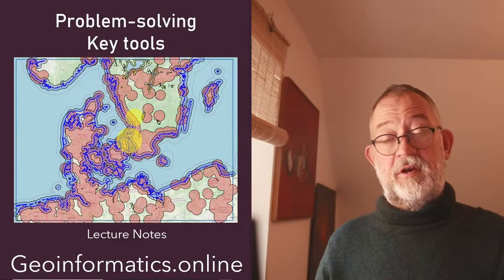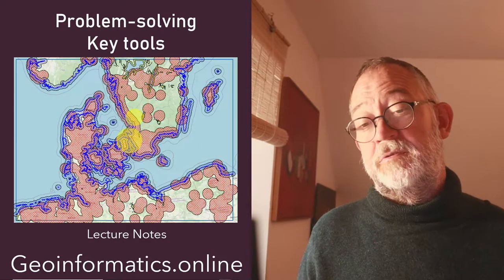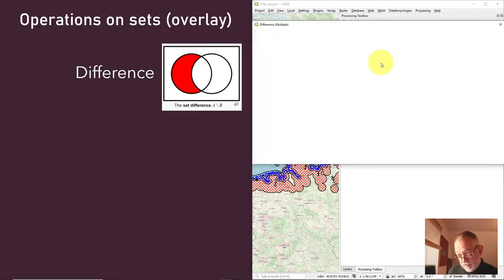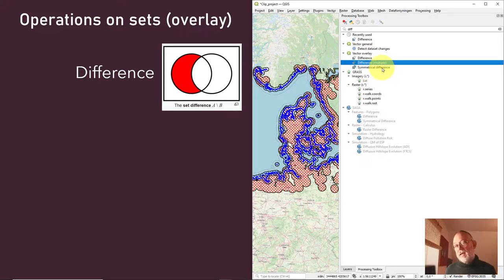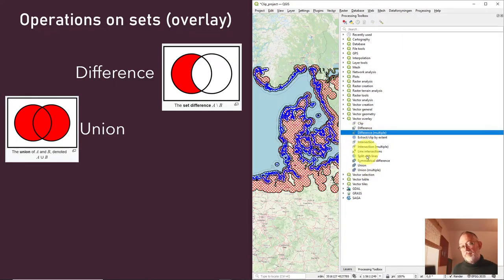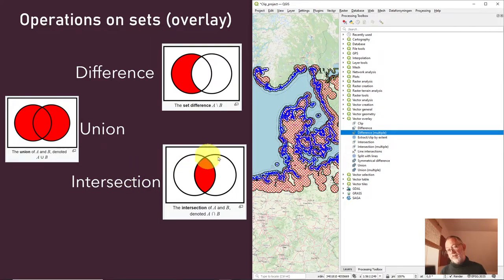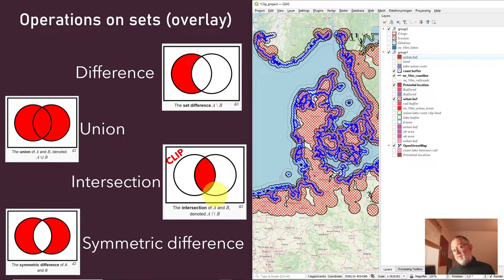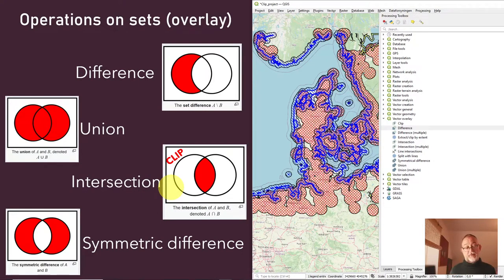Problem-solving using QGIS - Key tools (ep 2 )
In this video, I present the key tools in spatial problem solving  namely Difference, Union, Intersection, Symmetric difference  and the buffer tool including  Dilation and Erosion  as well as Fringe  and Margin

Chapters
0:00 Introduction
0:21 Overlay tools (operations on sets)
1:05 The Difference operator
1:50 Locating the tools in QGIS
2:46 The multi variant of the tools
3:58 The Union operator
5:26 The Intersection operator
6:28 The Symmetric difference operator
8:25 The Clip operator
9:00 The buffer tool
9:40 The Dilation (buffer) operation
10:55 The Erosion (negative buffer) operation
11:26 Buffer tools by default includes the object being buffered
12:17 The Fringe (outer edge) operation
13:38 The Margin (inner edge) operation
15:25 Summary